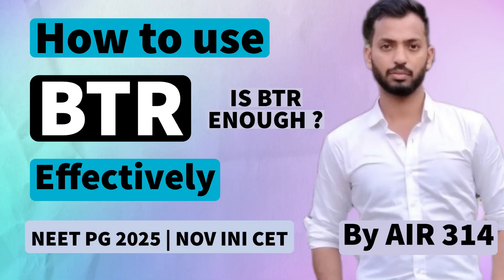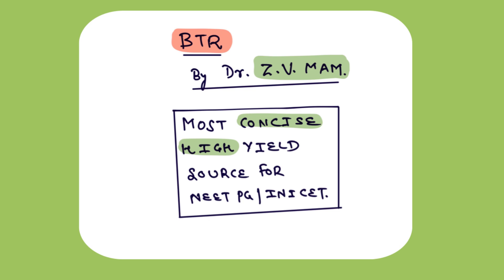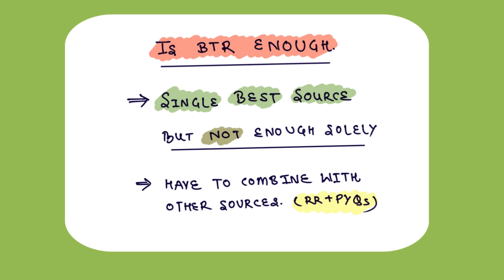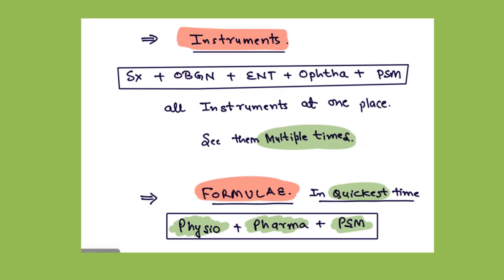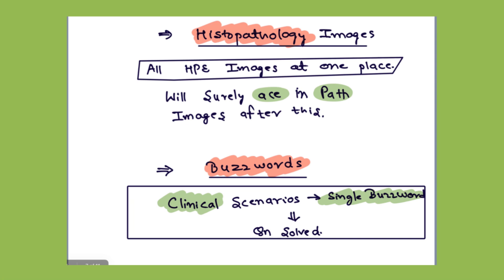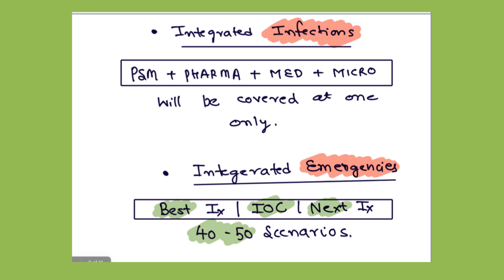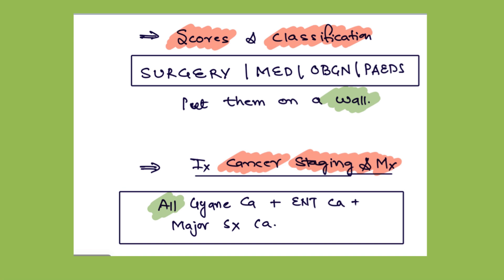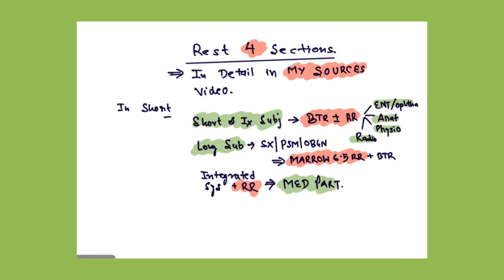Is BTR enough for NEET PG & INI CET | How to use BTR by Zainab Vora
How to use BTR effectively by AIR 314 | Is BTR enough for NEET PG & INI CET